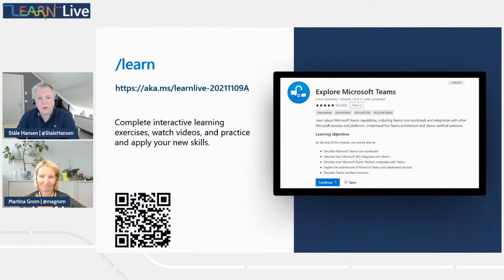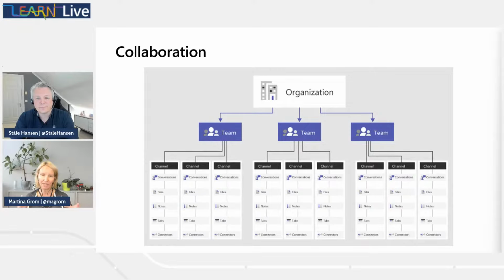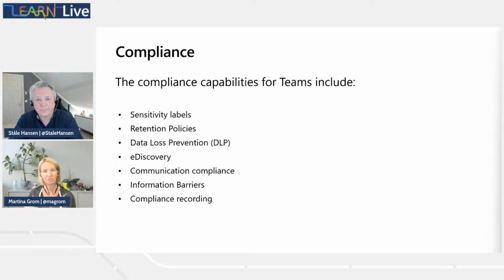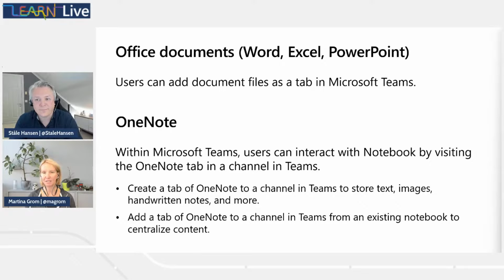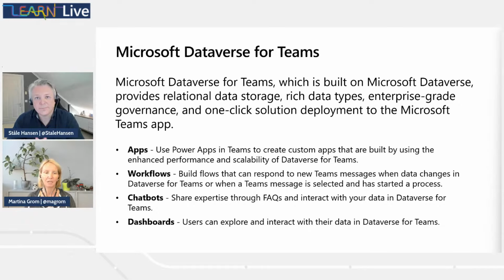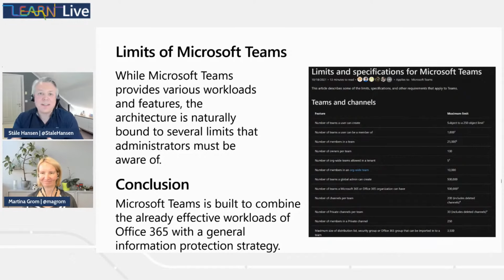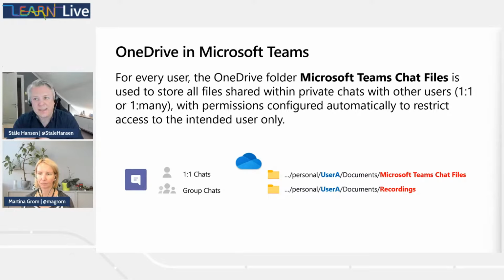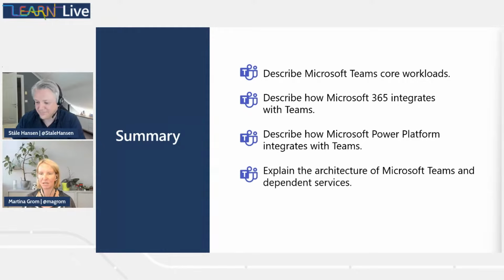Learn Live: Explore Microsoft Teams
Learn about Microsoft Teams capabilities, including Teams core workloads and integration with other Microsoft services and platforms. Understand the Teams architecture and Teams certified solutions.

Learning objectives

- Describe Microsoft Teams core workloads.
- Describe how Microsoft 365 integrates with Teams.
- Describe how Microsoft Power Platform integrates with Teams.
- Explain the architecture of Microsoft Teams and dependent services.
- Describe Teams certified solutions.